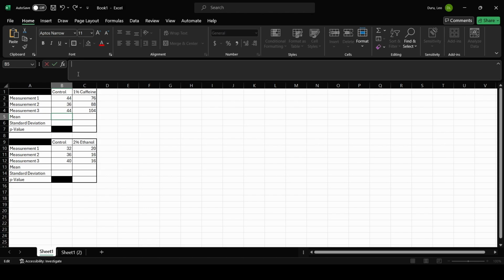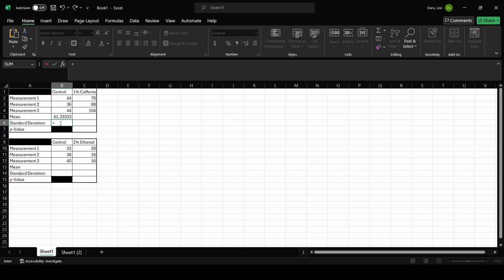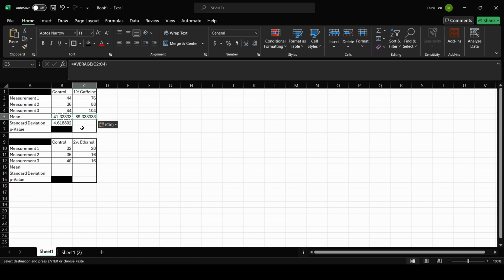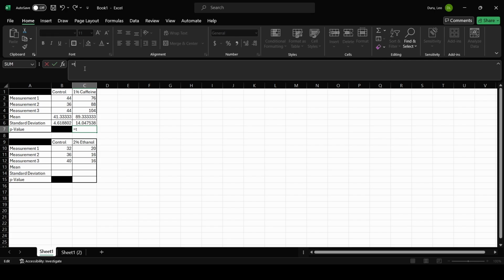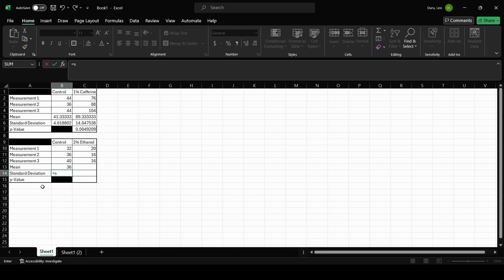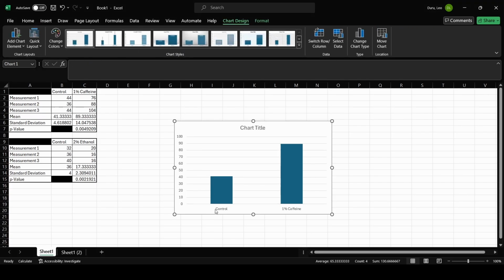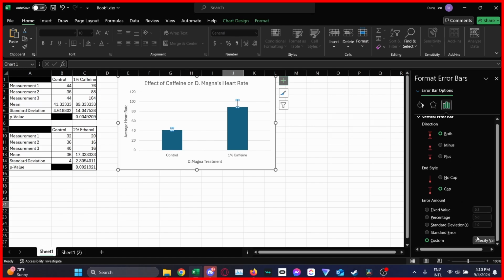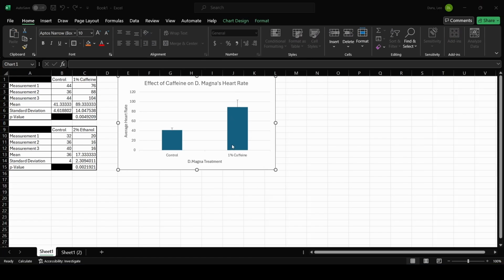Finding Mean, Standard Deviation and p-Value in Excel - 2024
I'm a Computer Science Major at Ohio University, and I just made this video to help my biology classmates with our lab. In the video, I explain how to use Microsoft Excel functions to calculate the mean, standard deviation, and p-value of a set of numbers, as well as how to make a bar graph out of that data.